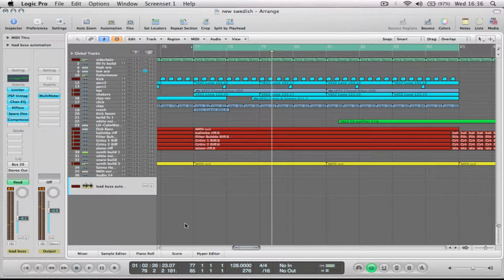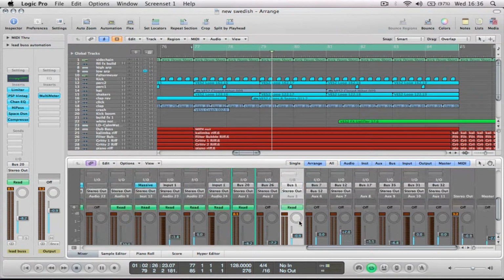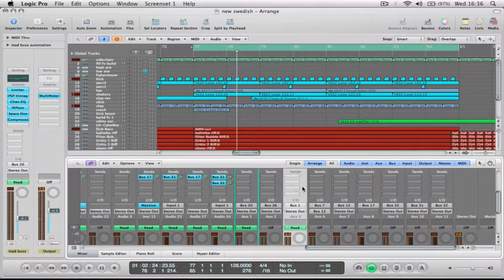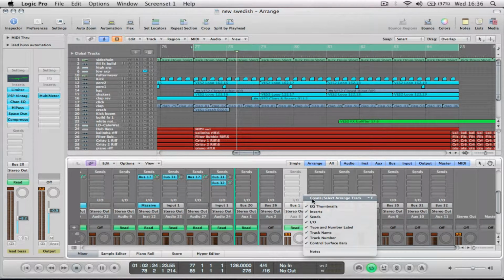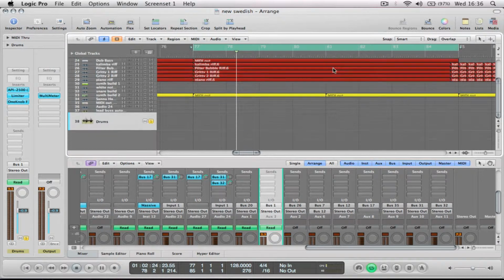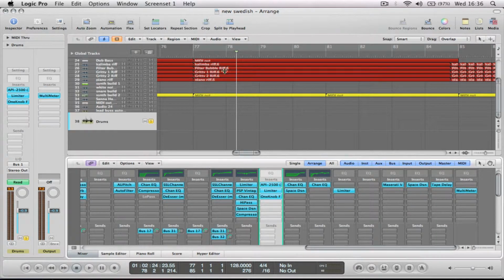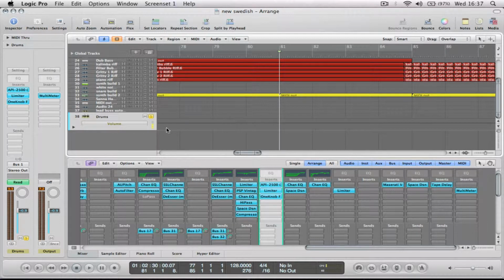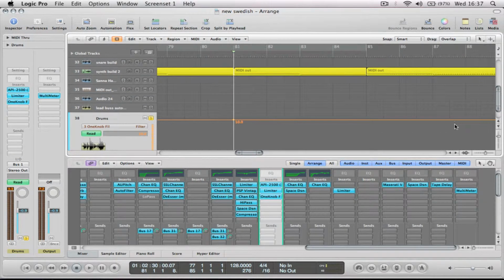Automating busses in Logic Pro 9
How to automate a buss in Logic Pro 9